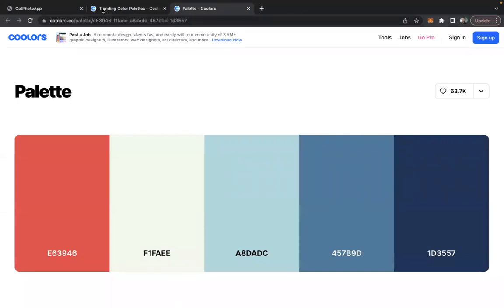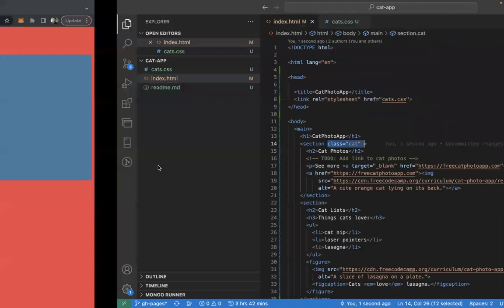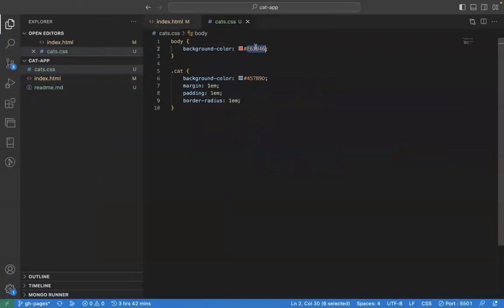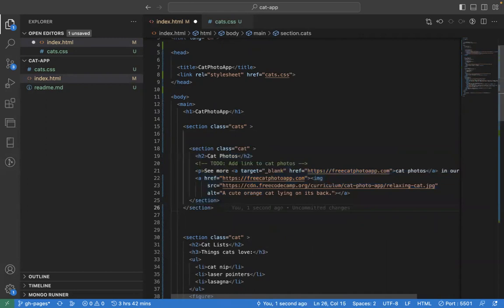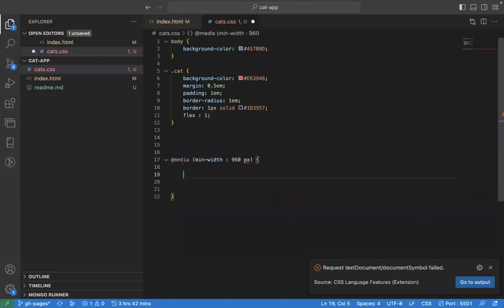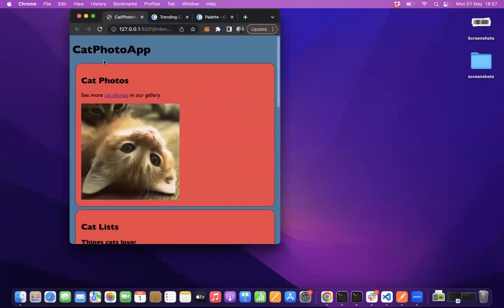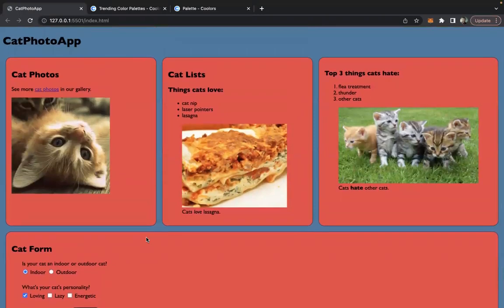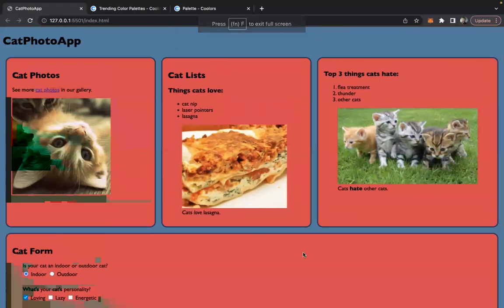Create a responsive FCC Cat App Web using Flexbox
Make the Cat App web page you created in FCC responsive.